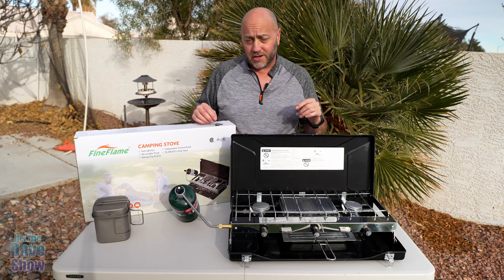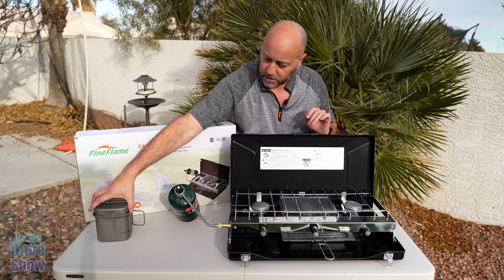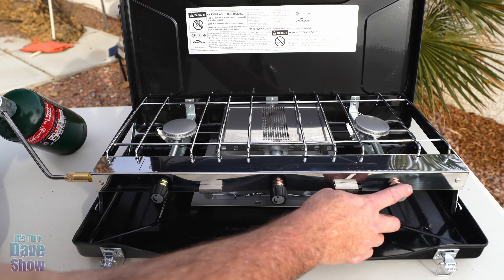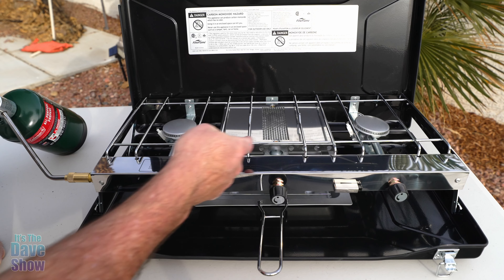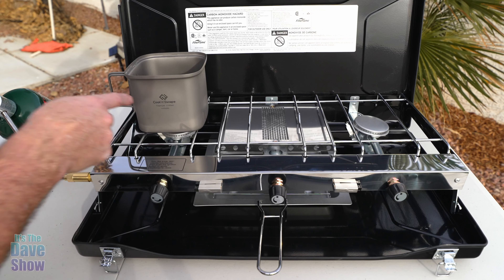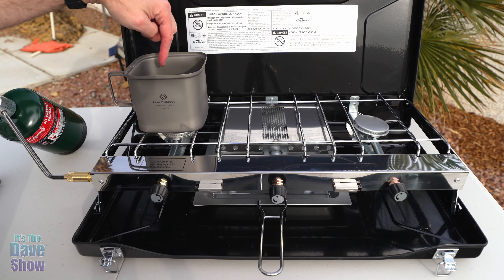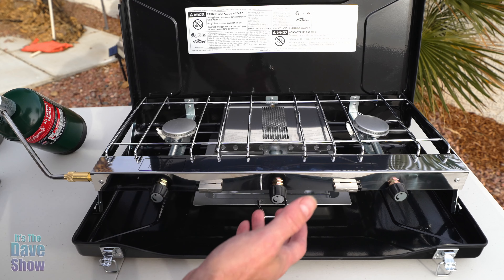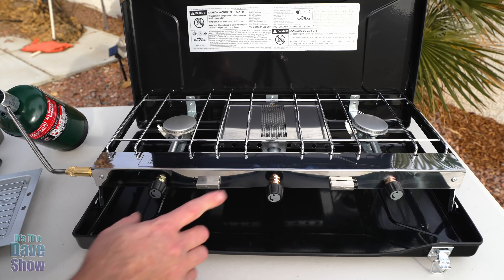FineFlame Camping Stove 3 Burner 20400 BTU Propane Camping Stove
FineFlame Camping Stove 3 Burner 20400 BTU Propane Camping Stove, Portable Camping Stove with Regulator, Toast Tray, Windshield for Car Camping BBQ Picnics Outdoor Cooking Camping Gas Stove